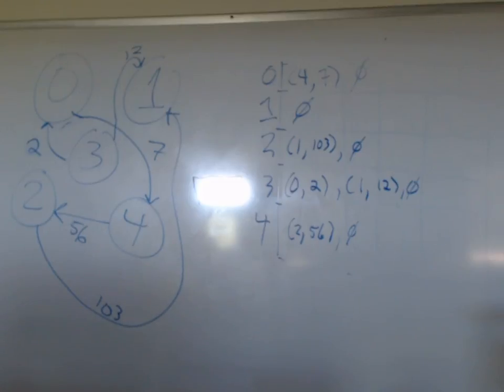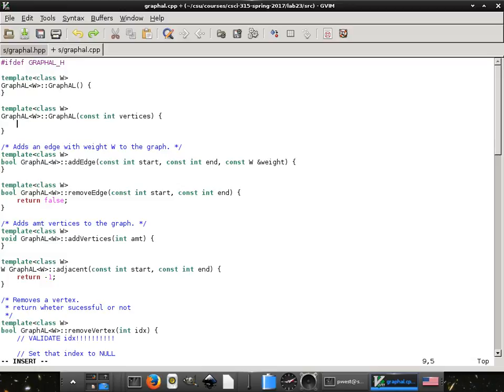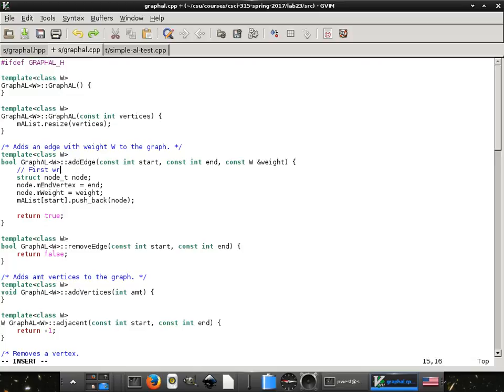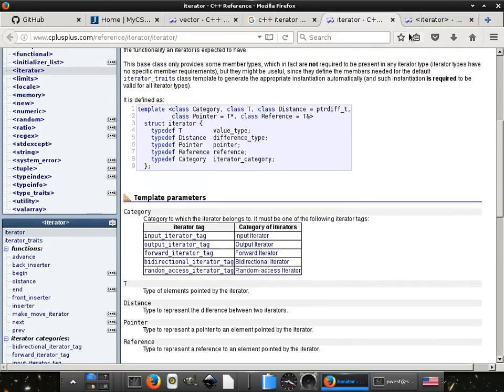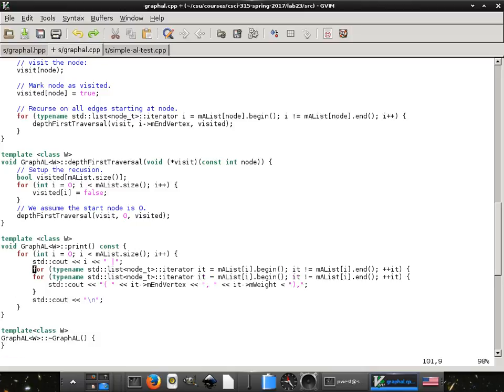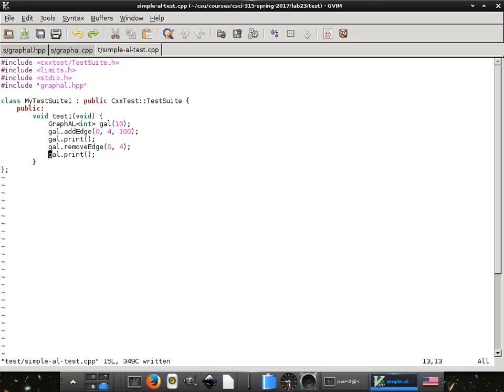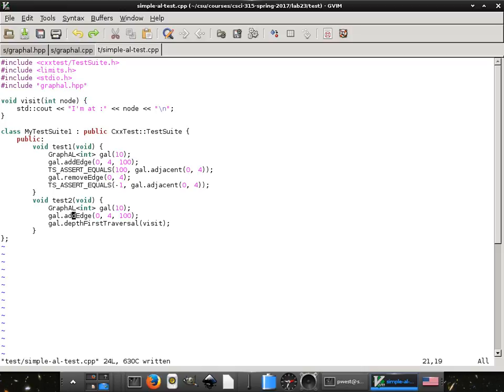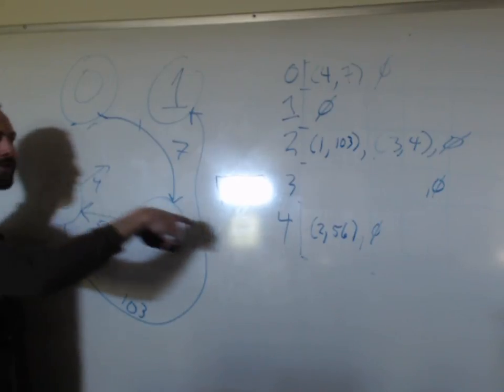csci 315 spr17 day23 04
Adjacency List implementations